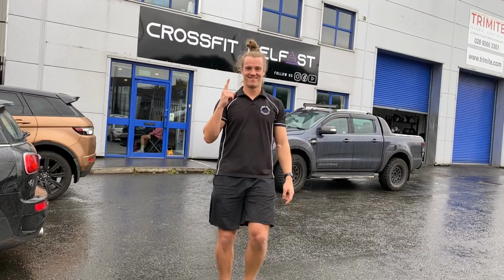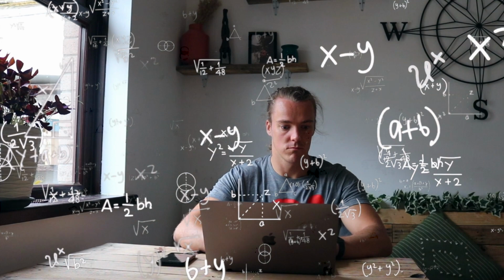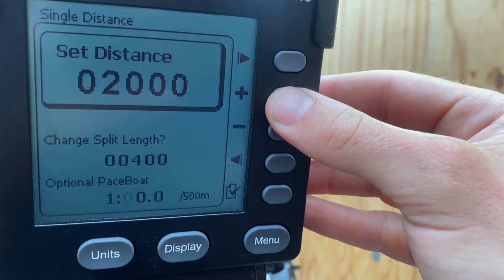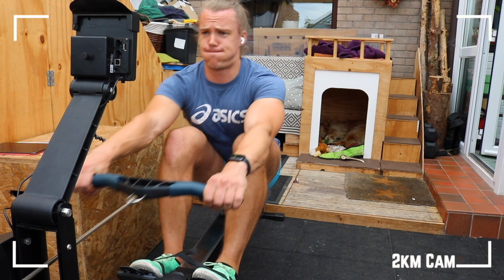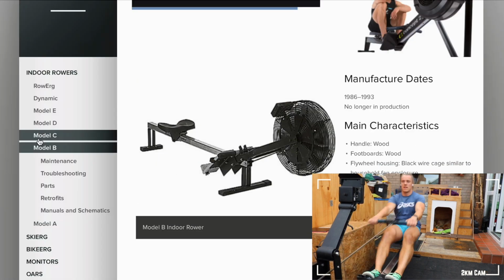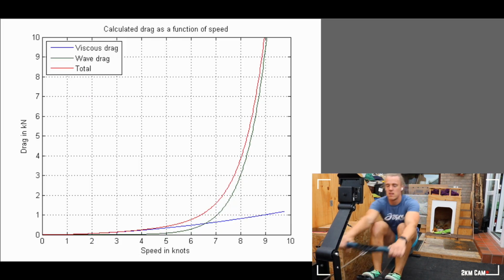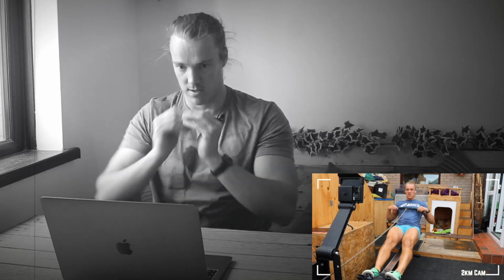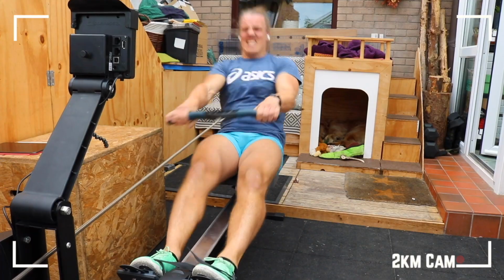I tried racing against my younger self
To investigate the debate of how much fitter we used to be I raced my younger self.

All information provided by Top Knotch and/or JP Mitchell is furnished strictly for educational and entertainment purposes only. Top Knotch and/or JP Mitchell is not engaged in rendering medical or professional services. No information is to be taken as medical or other health advice pertaining to any individual's specific health or medical condition. Please consult your healthcare professional before participating in or acting on any recommendation found in content provided by Top Knotch and/or JP Mitchell.

You agree that the use of the information contained in any content provided by Top Knotch and/or JP Mitchell is at your own risk. Top Knotch and/or JP Mitchell is not responsible or liable for any injury sustained as a result of using the content in this video or any other video provided by Top Knotch and/or JP Mitchell.